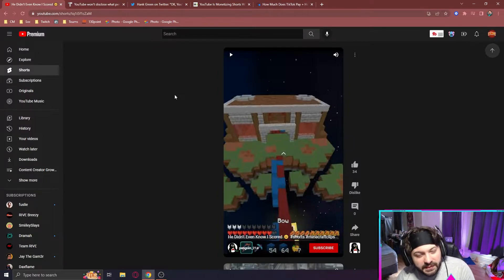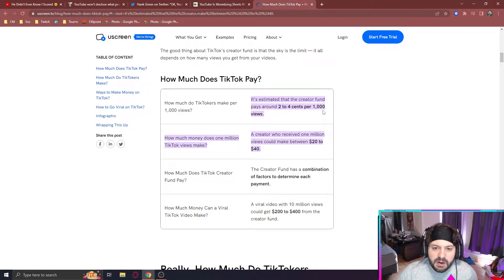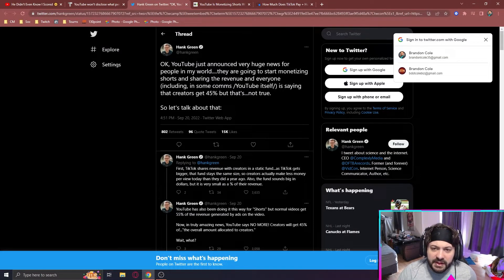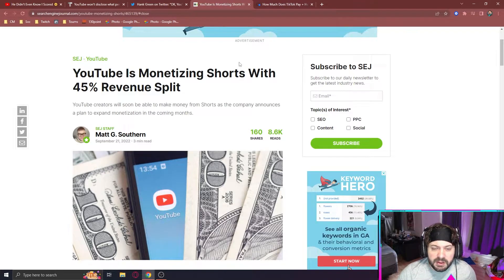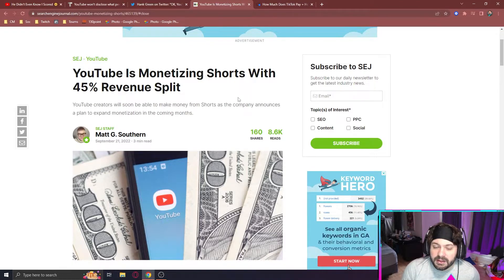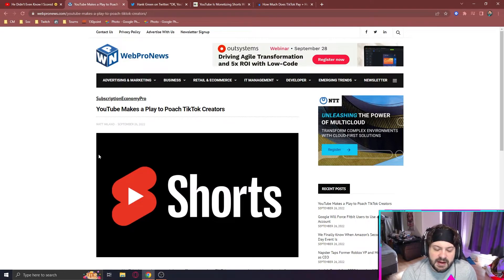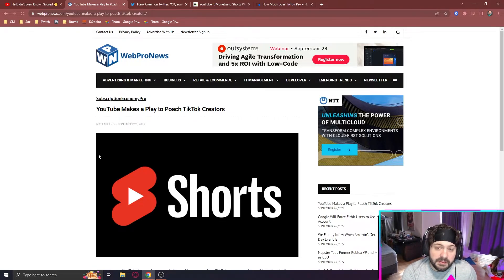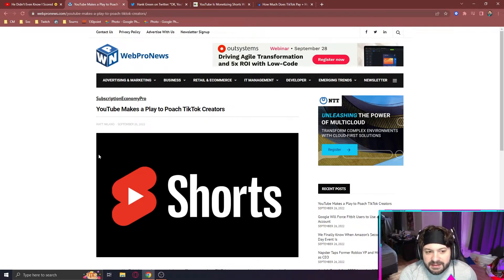Will This Be The Downfall Of TikTok?!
In this video, I discuss the 45 percent revenue split for YouTube Shorts. In combination with exclusivity buyouts of TikTok creators, will this lead to the decline of TikTok?